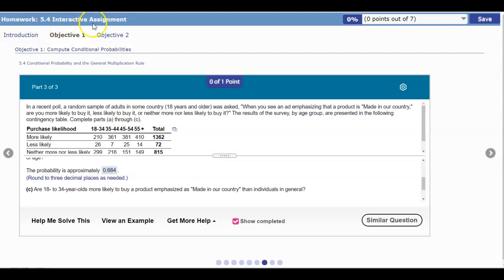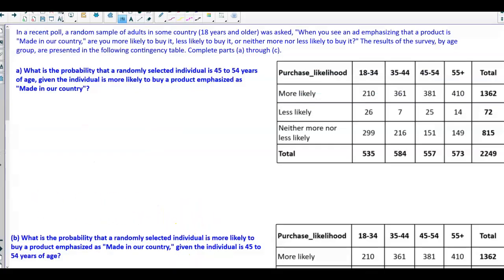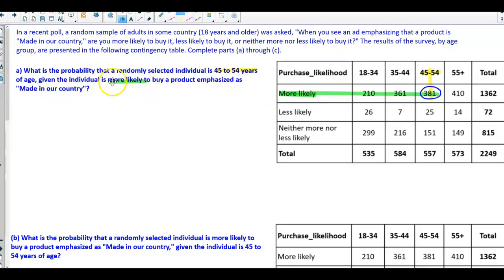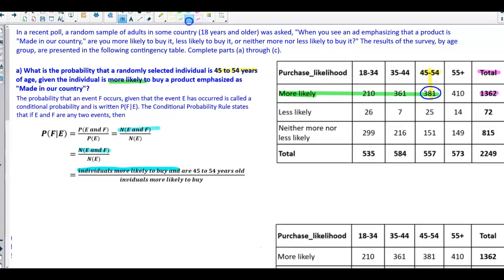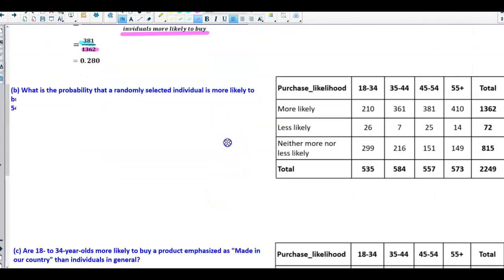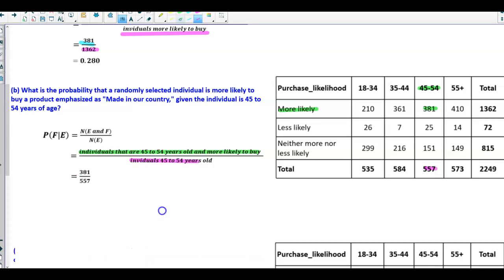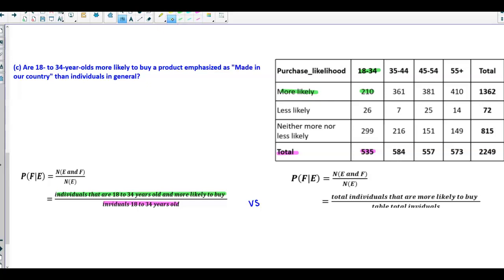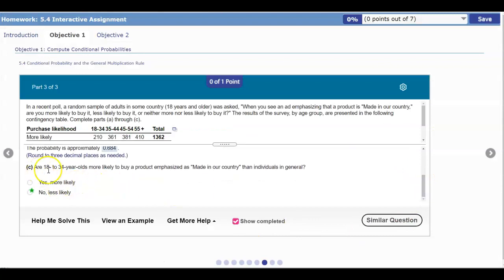Math 14 5.4 Objective 1: Computing Conditional Probabilities using a Contingency Table